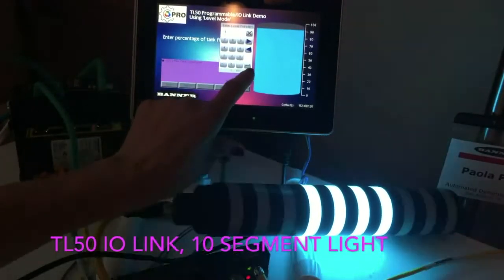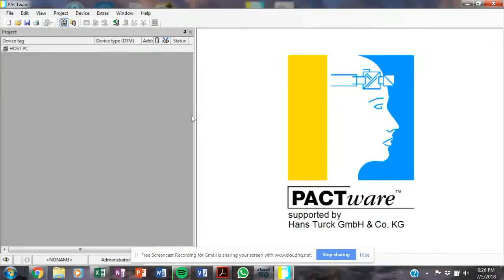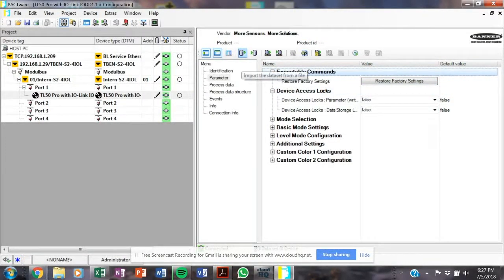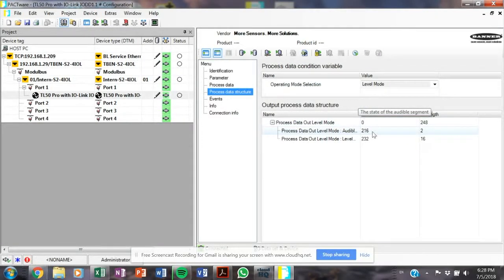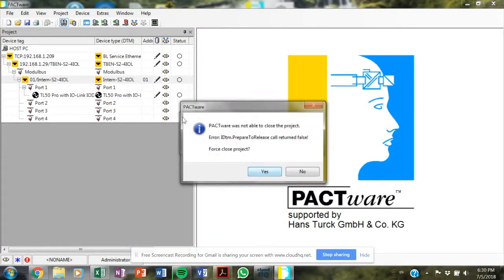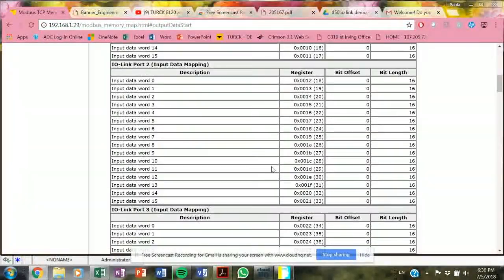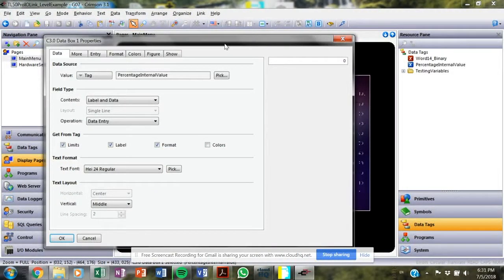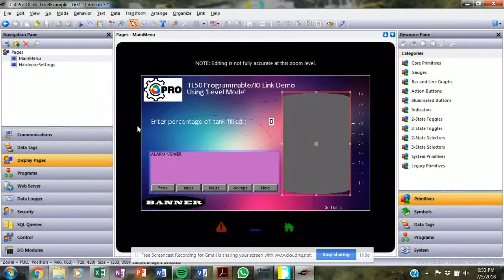TL50 Pro IO Link Demo - Overview (IO Link) Setup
This video is a 'highlighted' overview of setting up a demo like this; from adding the IODD file and setting the parameter on PACTware to some of the bit manipulating on the Crimson database.

Hardware:
TBEN-S2-4IOL, Turck IO Link Master (connected to port 1)
G07C0000, Red Lion 7 in. HMI
DK-TL50PRO-IOLINK, TL0 Pro IO Link 10 Segment Tower Light

Software:
Turck Service Tool/Web Server
Turck, PACTWare 5.0
Turck IODD DTM Configurator
Crimson 3.1, Red Lion Controls